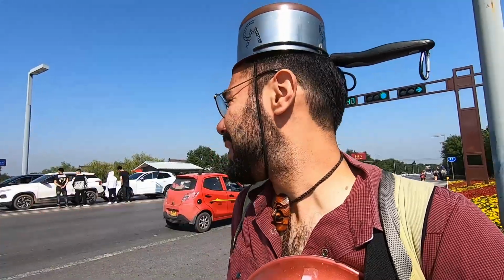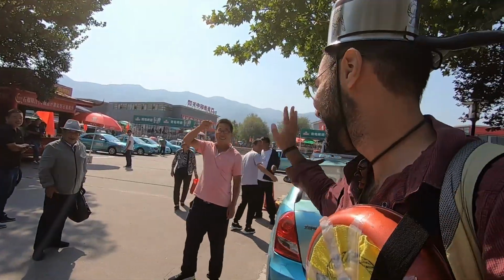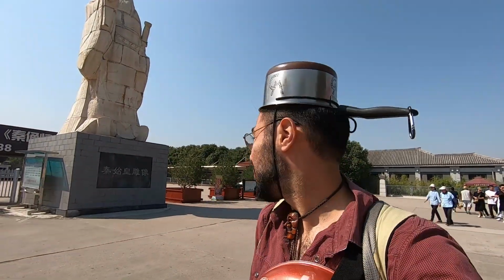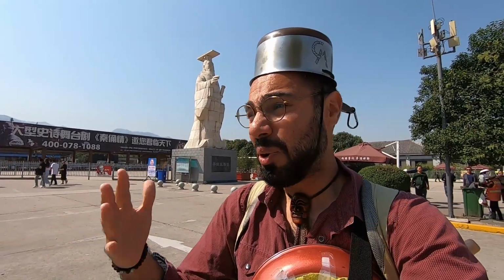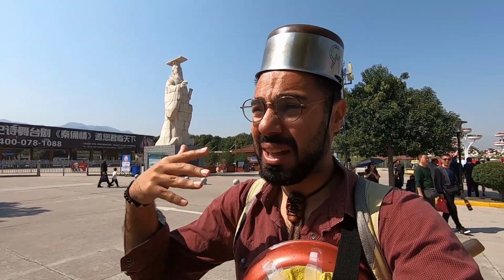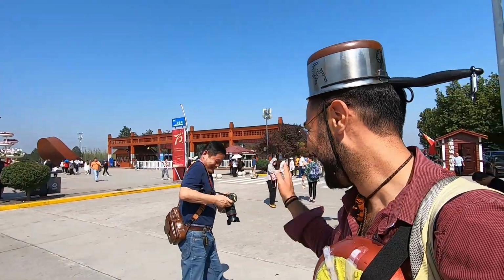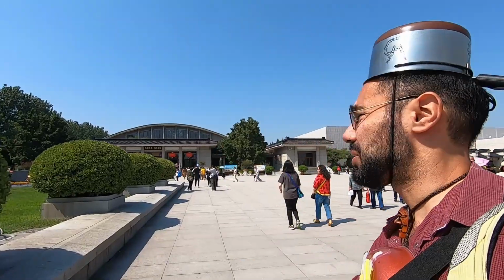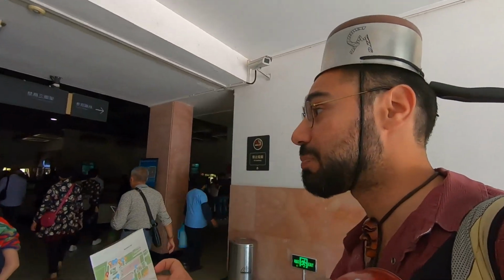DAY 60: TERRACOTTA ARMY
The army of the first emperor of China (Qin Shi Huang) dates back to 3rd century BC. It was discovered by local farmers who were digging in order to get more water during the drought season. There than 8,000 soldiers, 130 chariots with 520 horses, and 150 cavalry horses in 3 main pits, 2 km away from the Emperor tomb.
The soldiers are life-sized with different faces, shapes and height. Different ranking of the army man with different designs.It is one of the most mysterious and impressive artwork in the world. Actually they were colored back in the time but the exposure to air gradually faded away the color. Although an impressive monument, it reflects the obsession of the emperor for living forever. Qin Shi Huang tried different substances to prolong his life but eventually he just lived for 49 years. My conclusion is as long we will do good deeds, we will stay in people's hearts and minds forever and there is no need to be obsessed and worried about leaving this world one day!